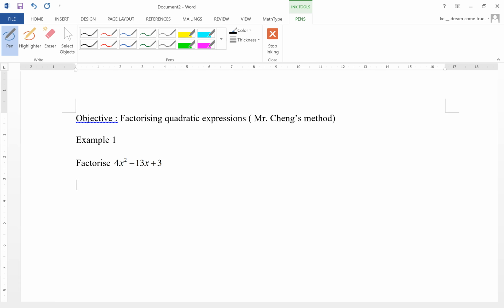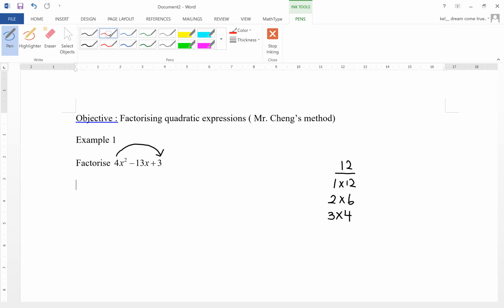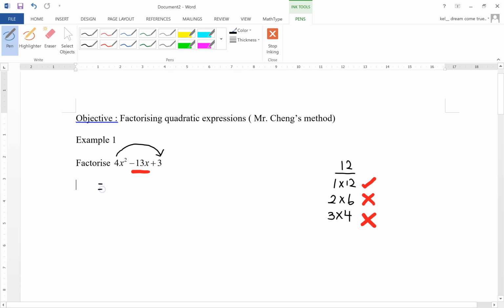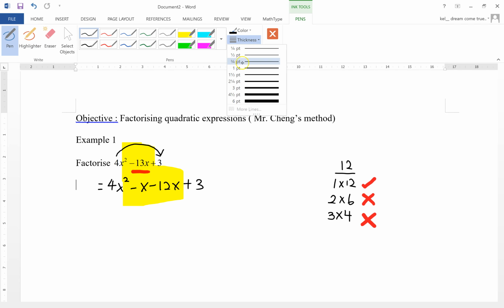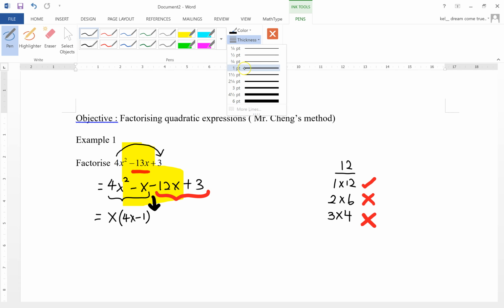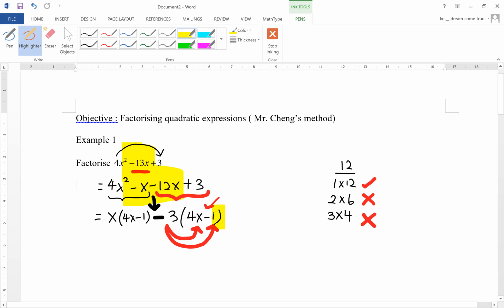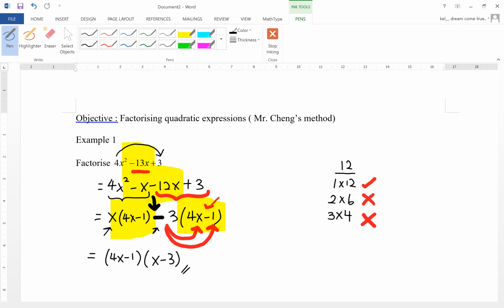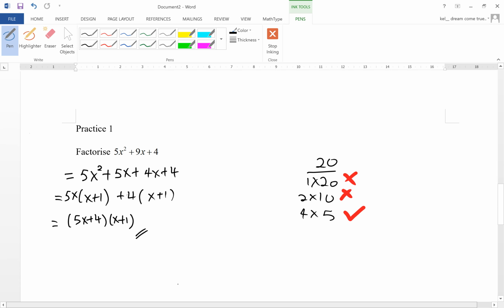2EC2V2 FACTORISING MR CHENG METHOD